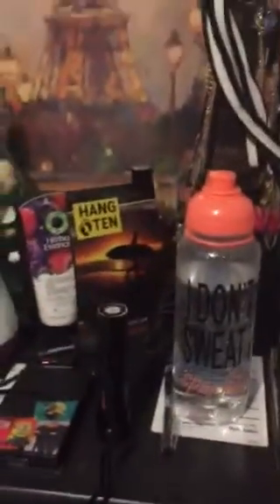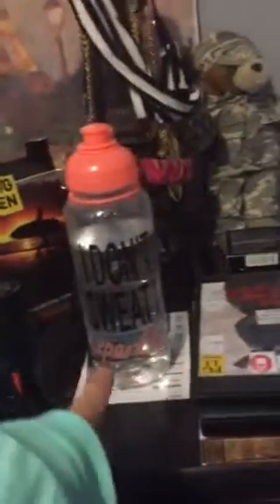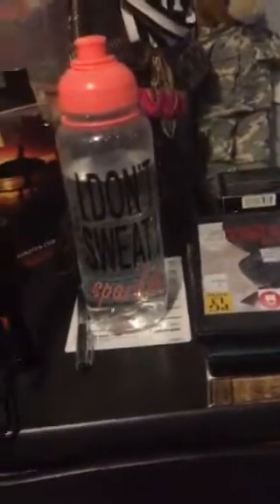I MOVED OUT!!! College bedroom tour and organizing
I moved out, how I stay organized and tour of my room, I start my Summer college class tomorrow